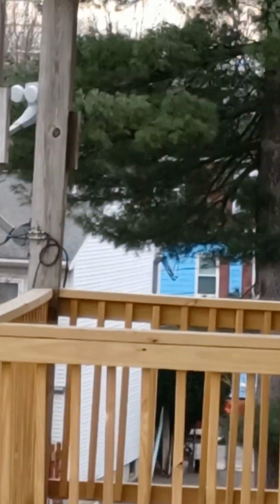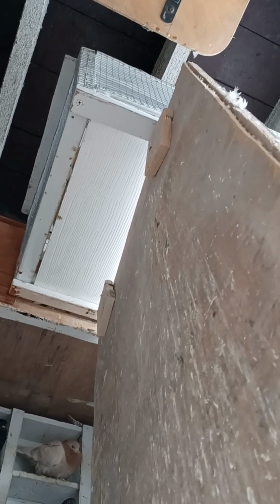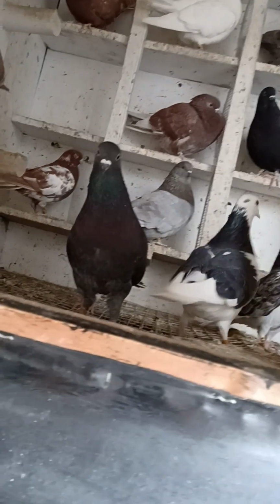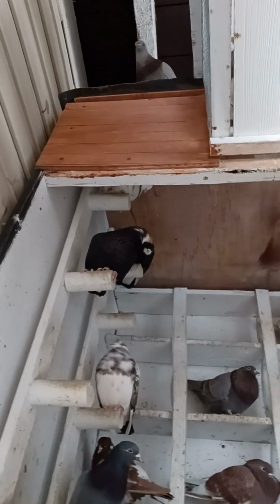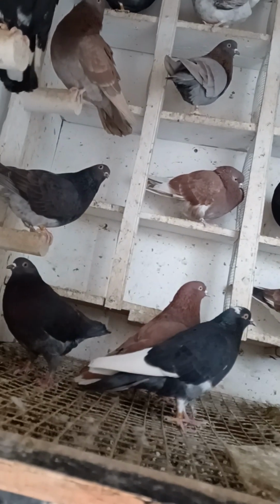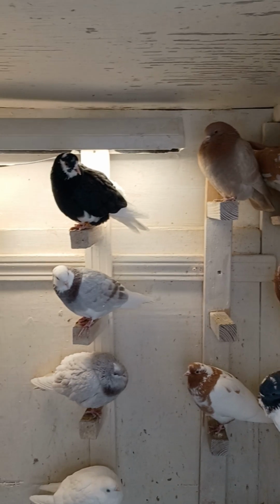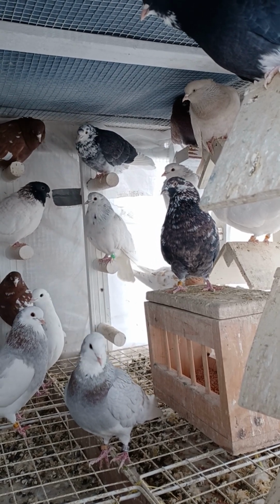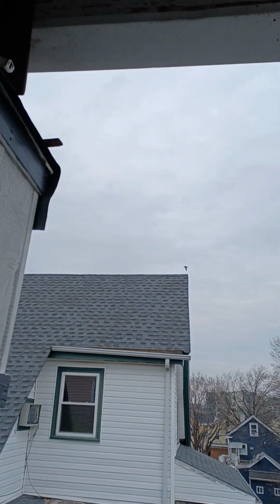kit birds letting them get some ear time trying anyway hock would let be